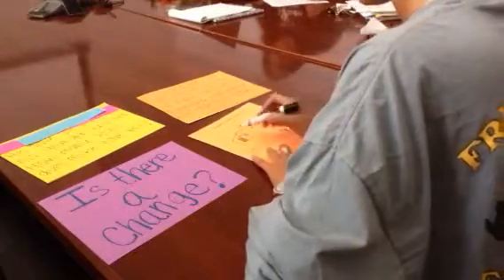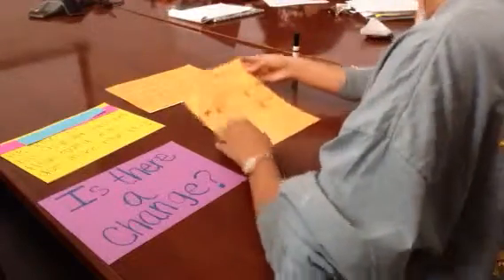Module 3 d&e